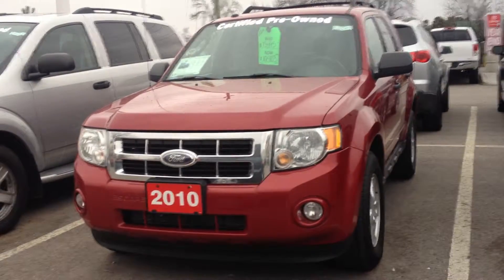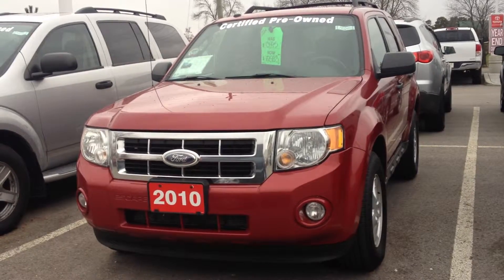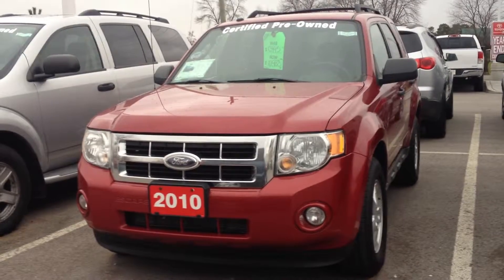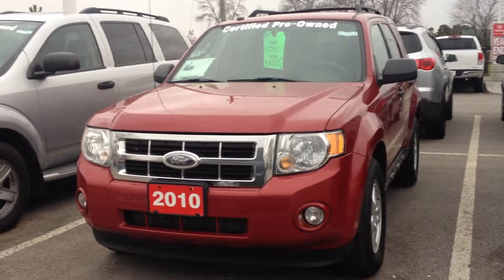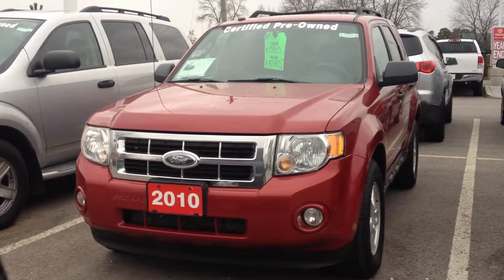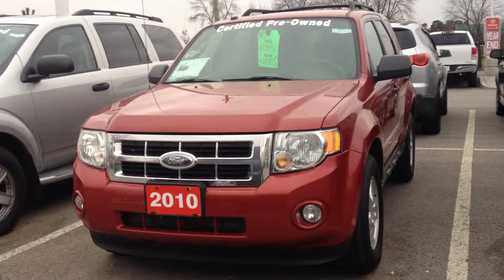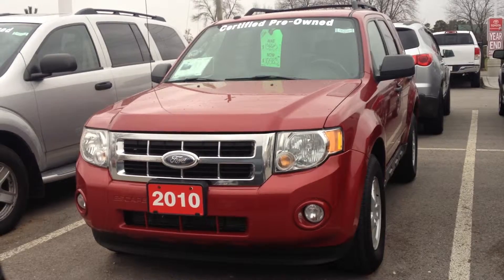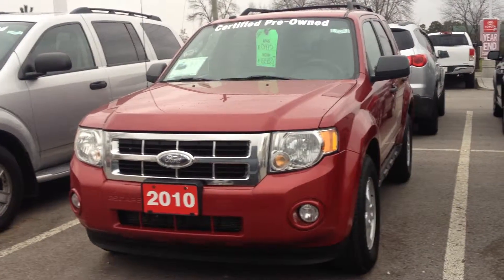140512A - 2010 FORD ESCAPE @ STOUFFVILLE TOYOTA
140512A - 2010 FORD ESCAPE @ STOUFFVILLE TOYOTA